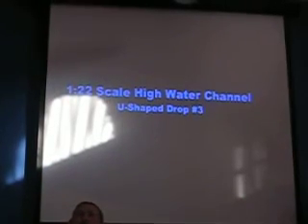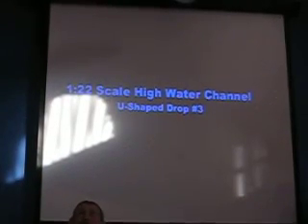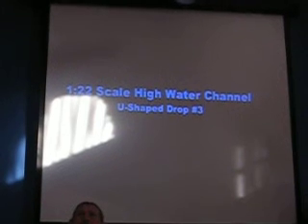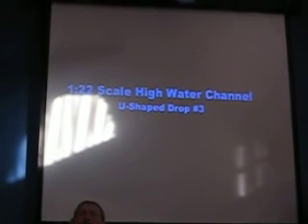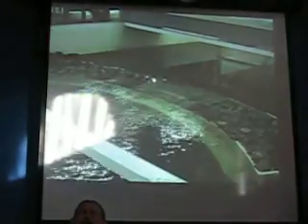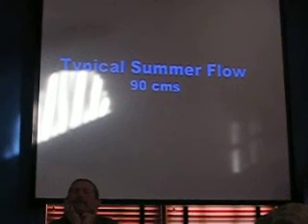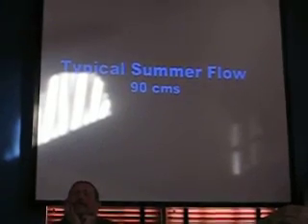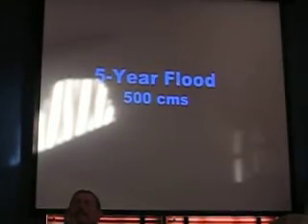Harvie Passage Project Model (~2006)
1:22 scale model of the Harvie Passage Project at Extreme Low Flow (10 cms), Typical Summer Flow (90 cms), Typical Peak Summer Flow (165 cms) & 5-Year Flood Flow (500 cms).  This video was taken at a presentation to the Harvie Passage Stakeholder's Committee in 2006.